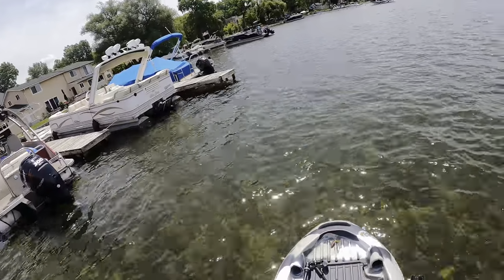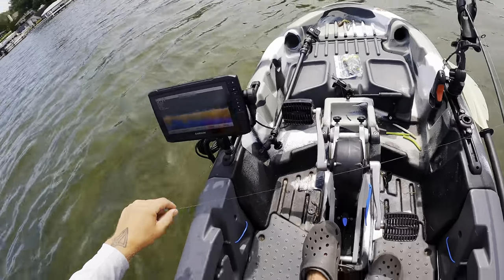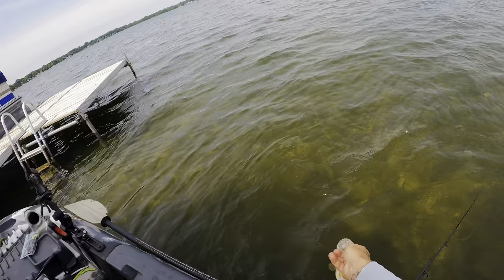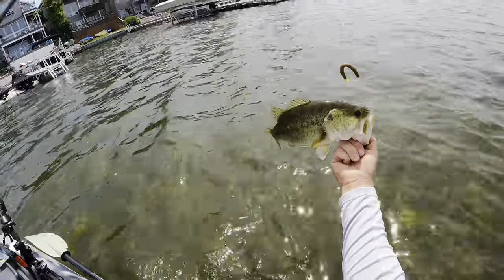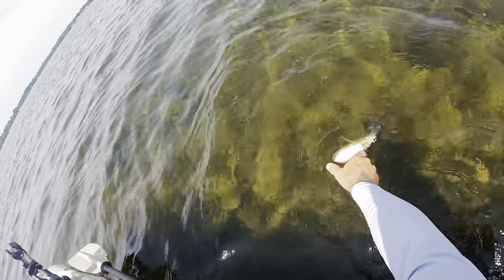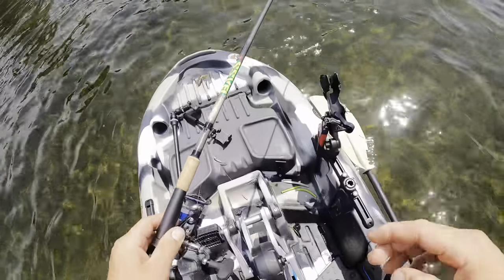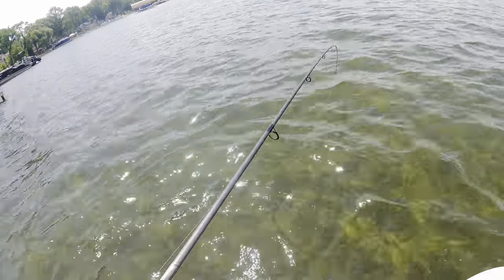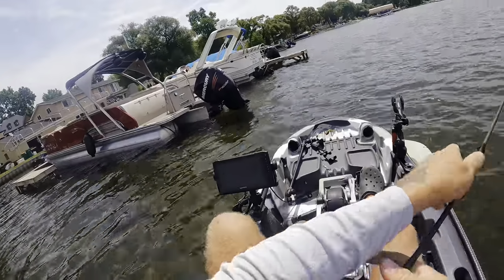Skipping Baits under ULTRA SHALLOW Docks for BIG BASS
DOCK SKIPPING in the SUMMER! If your not doing it your missing out on the hottest bite on any lake. I have so much fun doing this and it takes me back in time to when I was a young angler amazed at how these fish just live here all Summer long. I prefer to use a wacky rigged senko when dock skipping. It just seems to ALWAYS get bit! I hope you all enjoy!!

My Kayak:
  Big Fish 108 Urban Camo
My Fish Finder/Graph:
Transducer Mount:
Graph Mount:
Ram Ball Mounts:
Yak Attack Track Adapters:
MY FAVORITE Bait Casting Rod:
MY FAVORITE Spinning Rod:
MY FAVORITE Bait Casting Reel:
MY FAVORITE Spinning Reel:
Go Pro Hero 8:
Go Pro Hero 9:

The Outdoor Conquest is a participant in the Amazon Services LLC Associates Program, an affiliate advertising program designed to provide a means for sites to earn advertising fees by advertising and linking to Amazon.com.